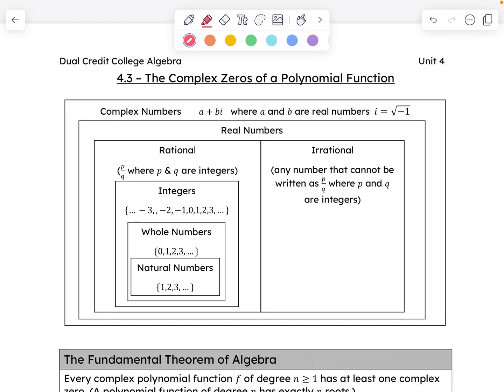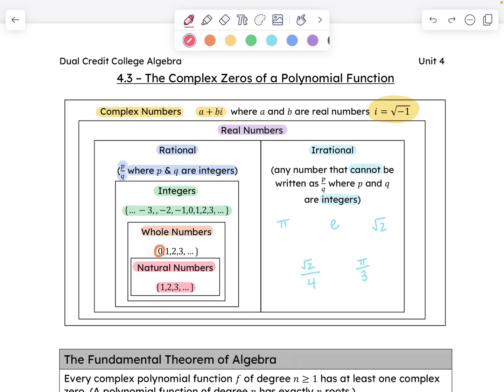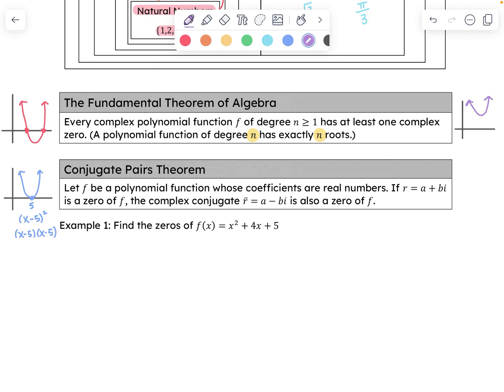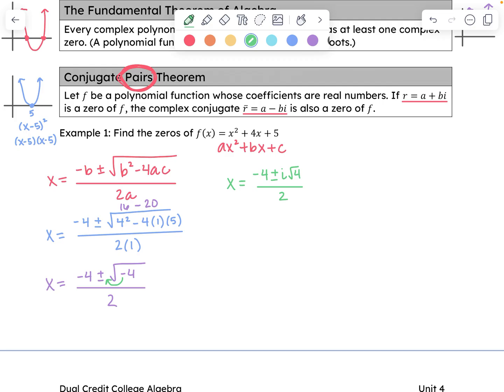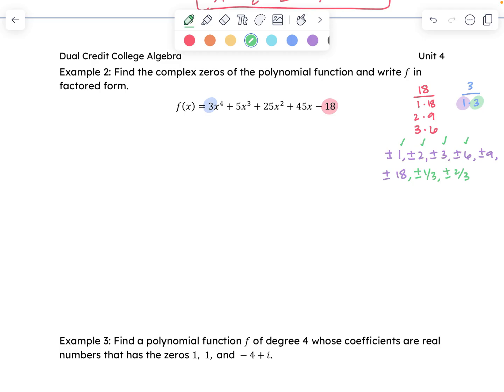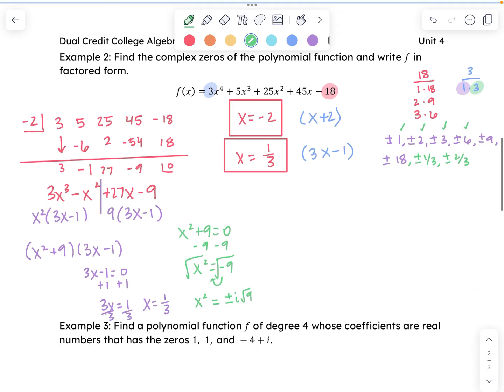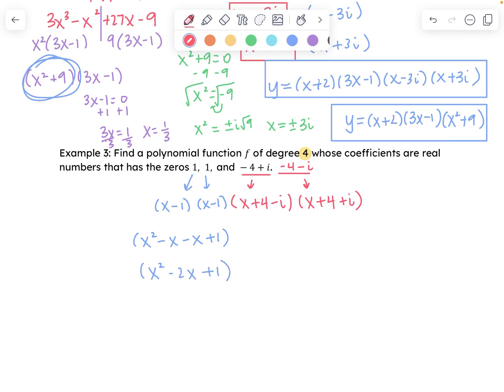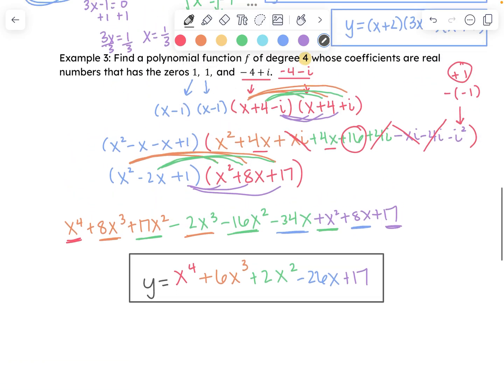4.3 The Complex Zeros of a Polynomial Function